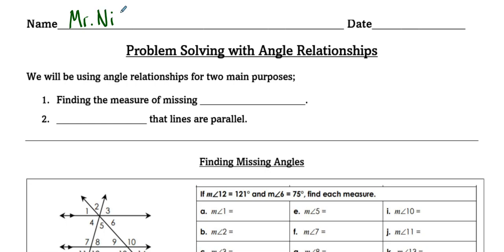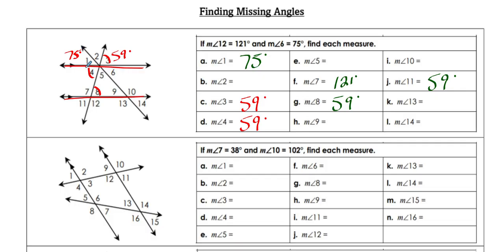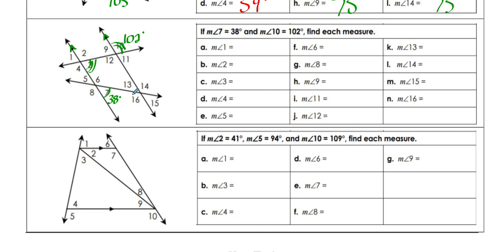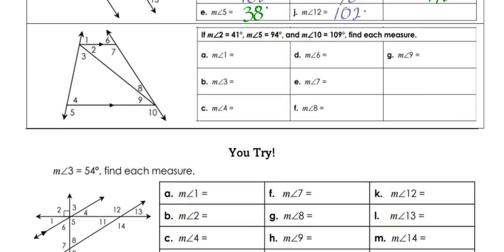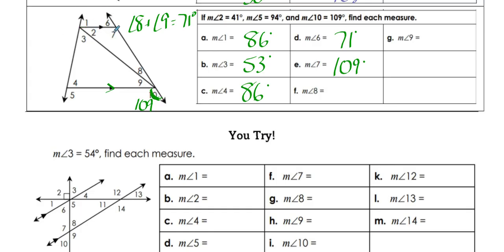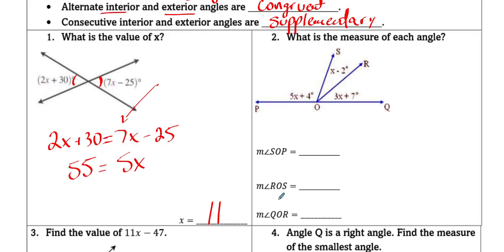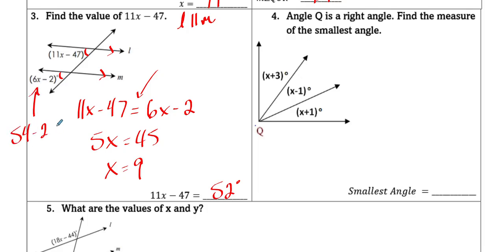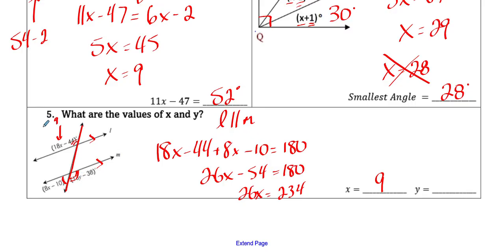Problem Solving with Angle Relationships